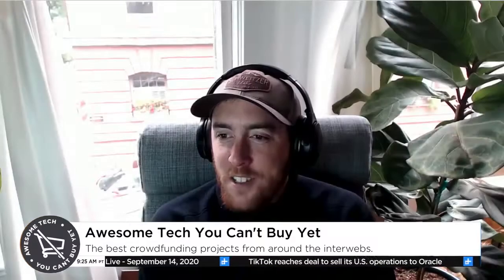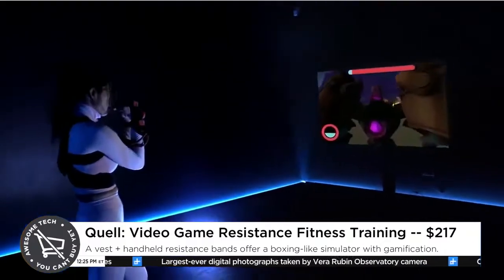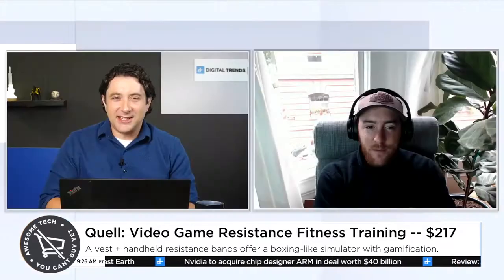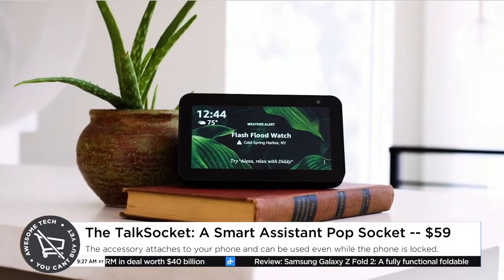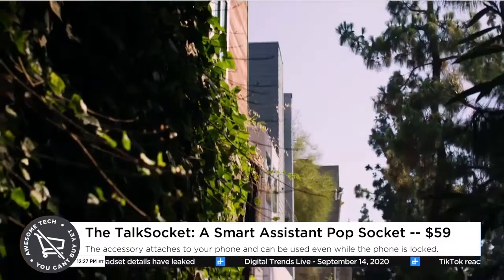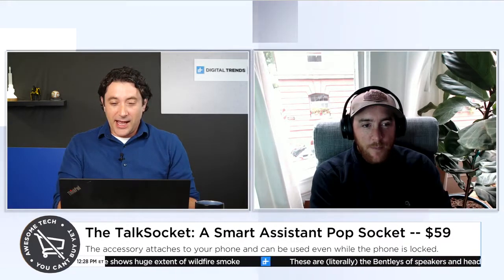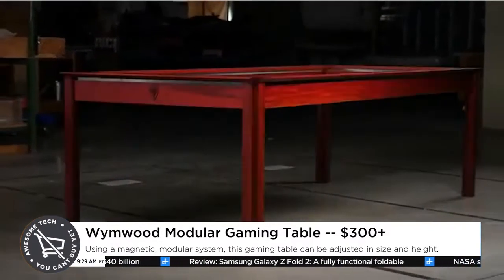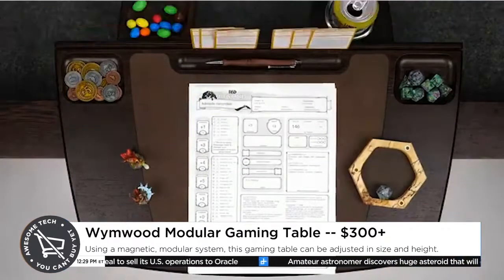A Boxing Simulator With Resistance Training; A Modular Gaming Table; The TalkSocket | Awesome Tech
We've scoured the interwebs for the best tech-ish crowdfunding campaigns in Awesome Tech You Can't Buy Yet. This week, Senior Editor Drew Prindle, found the Quell, a non-VR fitness trainer that straps users into a fitness vest that increases resistance based on how far you progress in a fantasy video game. The TalkSocket is an Alexa-enabled pop socket that can be accessed even when your smartphone is locked. And, the Wyrmwood Modular Gaming Table puts tabletop gamers into one of the coolest modular tables of all time.